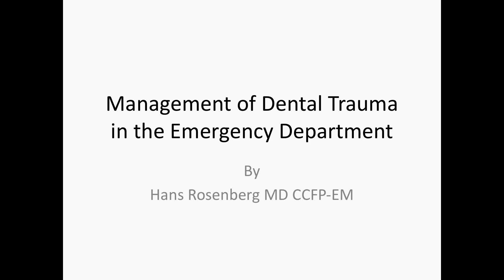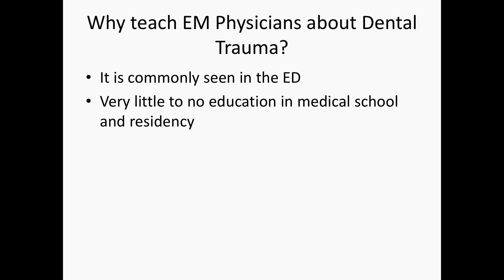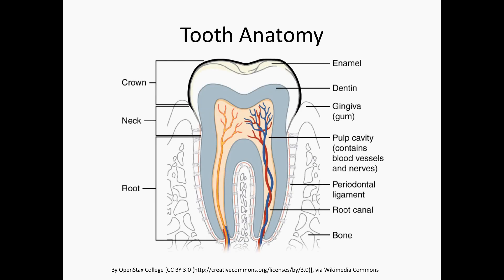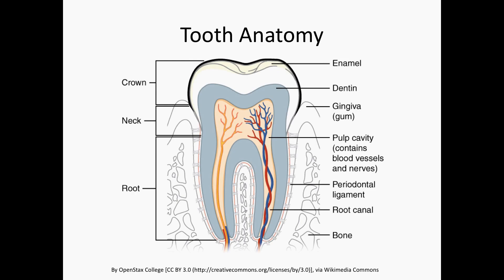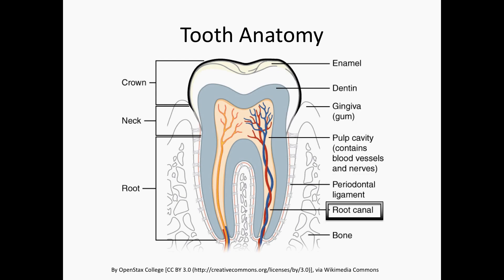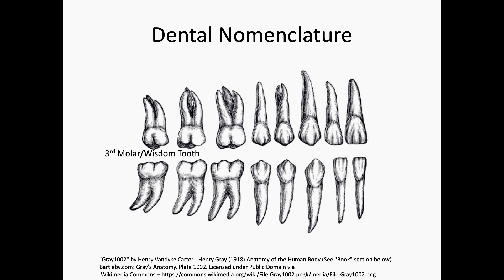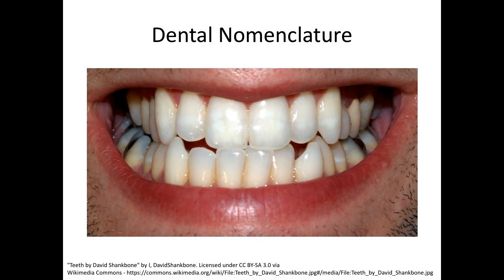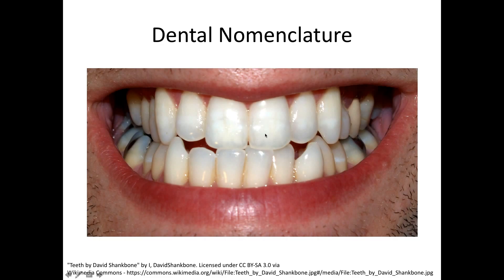Management of Dental Trauma in the ED - Anatomy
This is a brief video describing the relevant dental anatomy that an emergency physician will want to be familiar with in order to treat the most common dental trauma seen in the Emergency Department.

There are no conflicts of interest to declare. The views and opinions expressed on this video are those of Dr. Hans Rosenberg and do not necessarily reflect the views and opinions of The Department of Emergency Medicine at the University of Ottawa or The Ottawa Hospital.

This video should not be construed as personal medical advice and is not intended to replace medical advice offered by physicians or dentists.